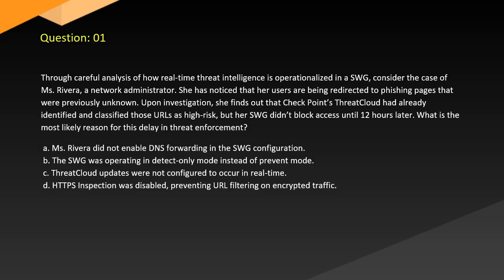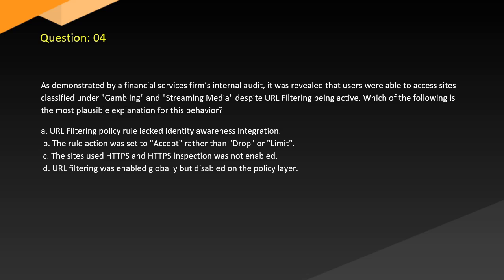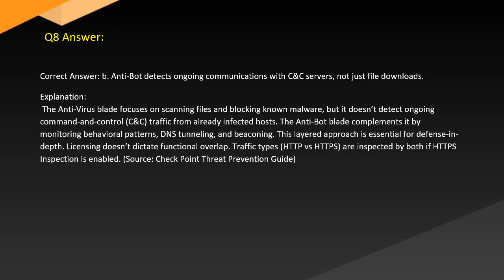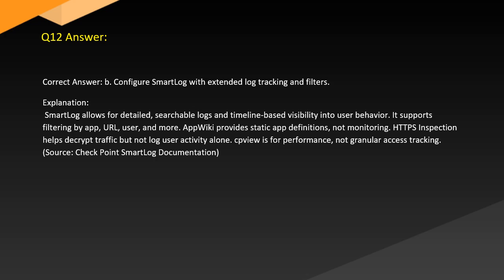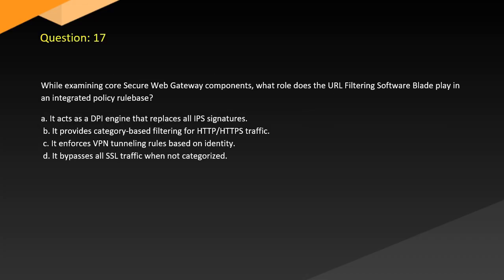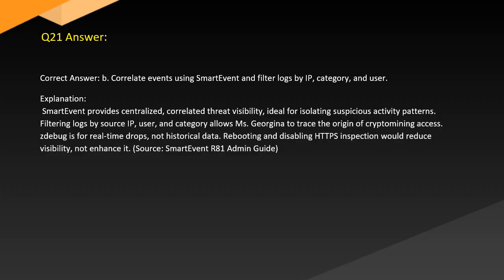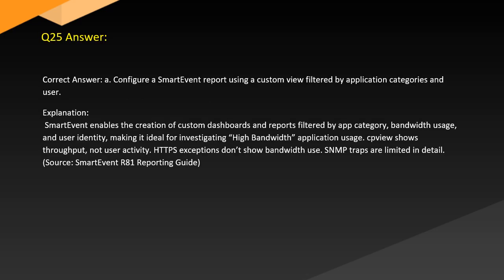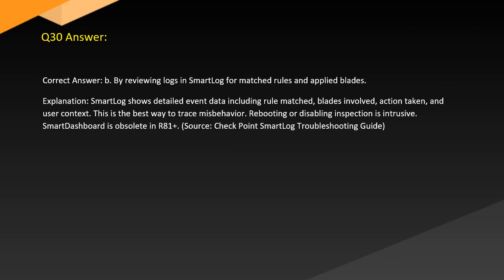156 726 77 Secure Web Gateway Free Practice Questions & Answers